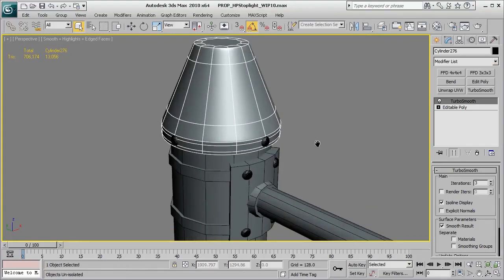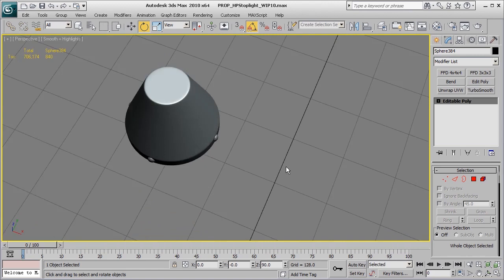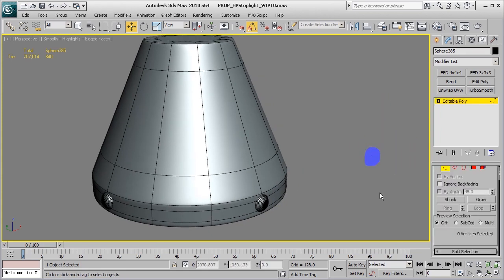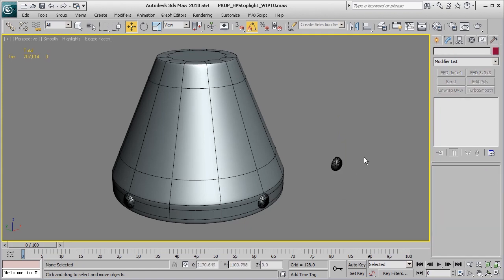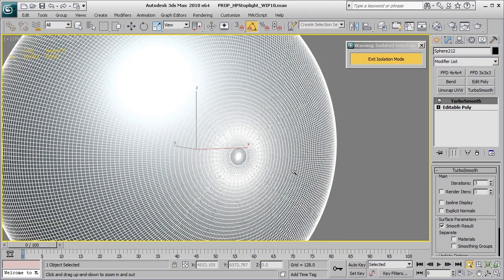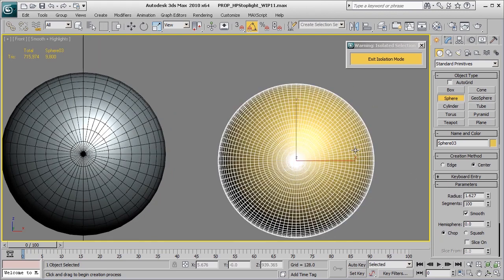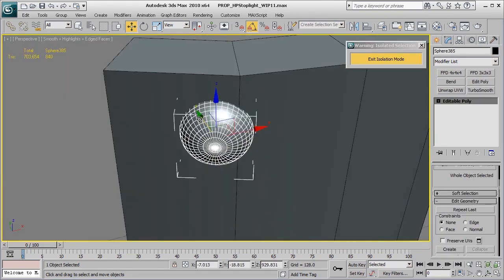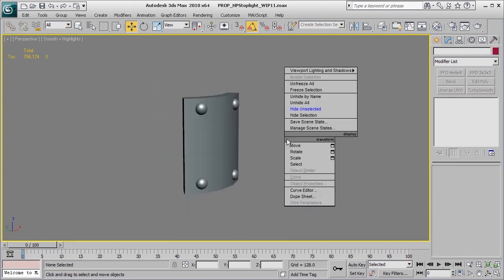3dmotive Library Sample - Intro to High Poly Modeling in 3ds Max (Part 6 of 15)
We're opening the 3dmotive Vault! This is an older course - and some of the software may have changed a little since the original release - but it's still packed with all sorts of tips and tricks applicable today! We hope you enjoy.

In this video we will take an introductory look at High Poly modeling in 3ds Max. We'll start with the basics of edge control, modifiers, hotkeys, and workflow improvements. Then, we will apply these techniques as we tackle a basic high poly stoplight prop.